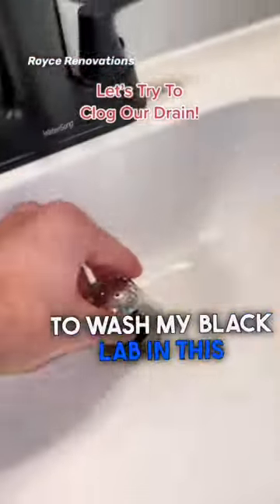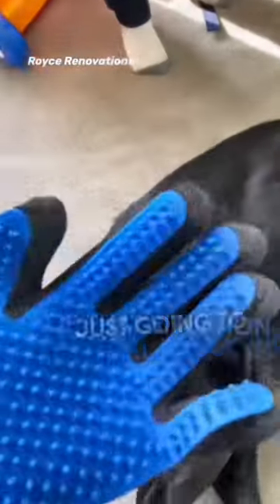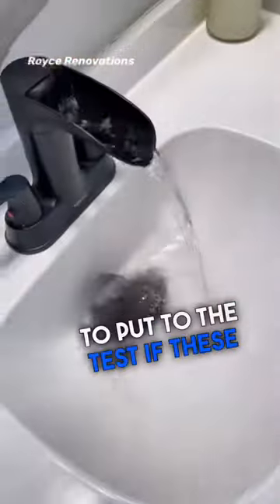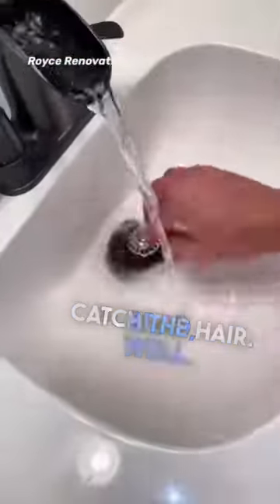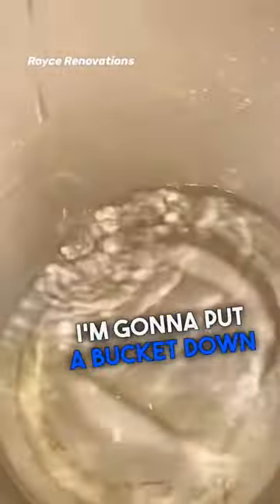Intentionally Clogging My Sink?!